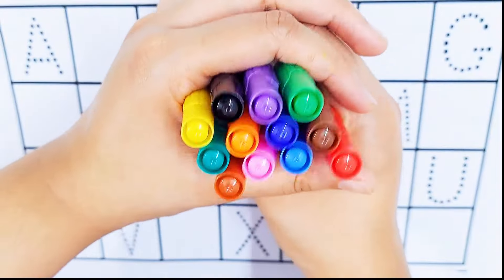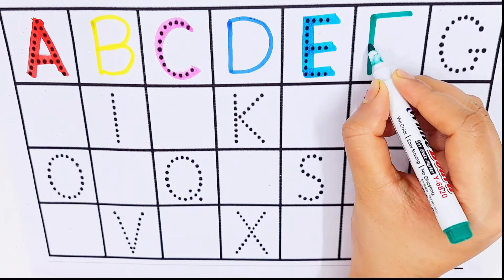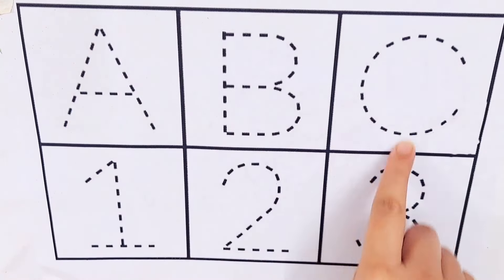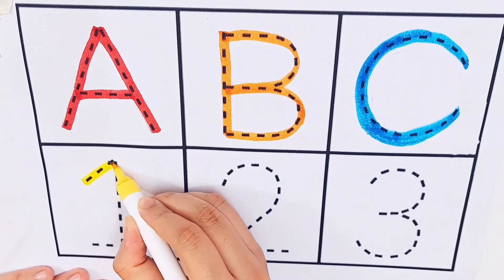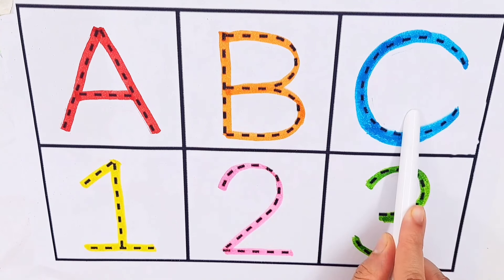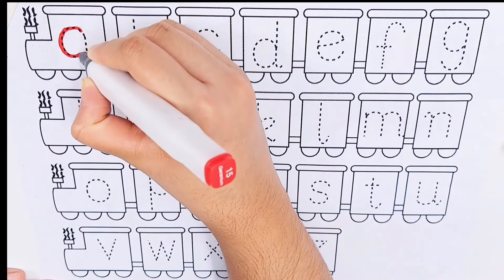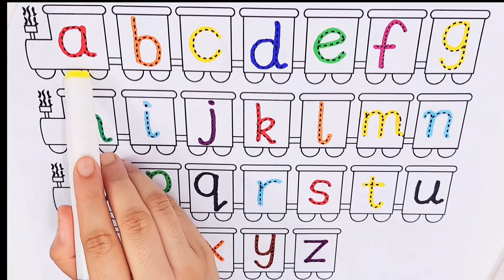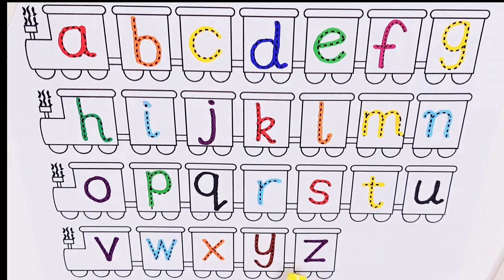Learn ABCD Alphabets and numbers counting 123.Shapes for kids and Toddlers.ABC nursery rhymes.